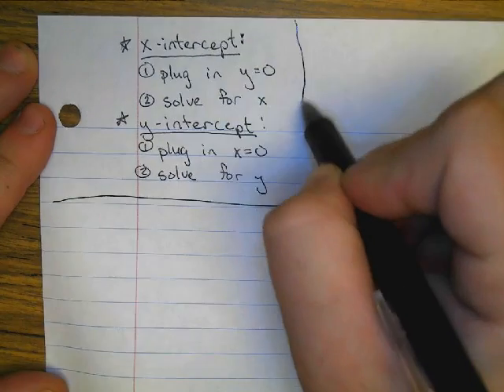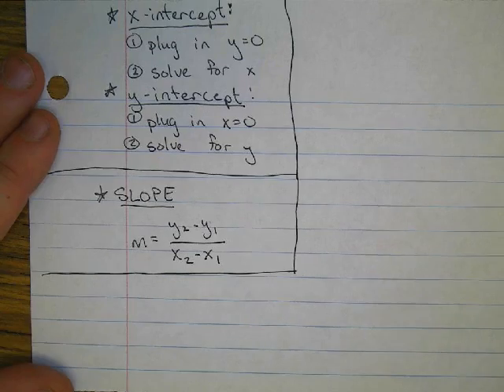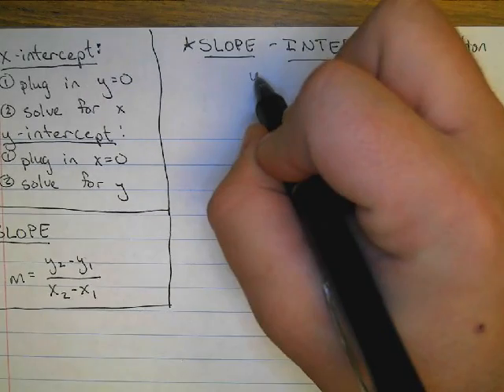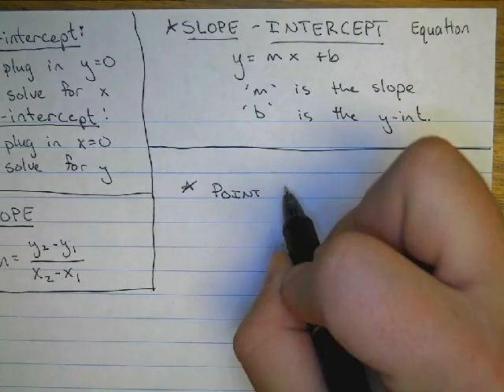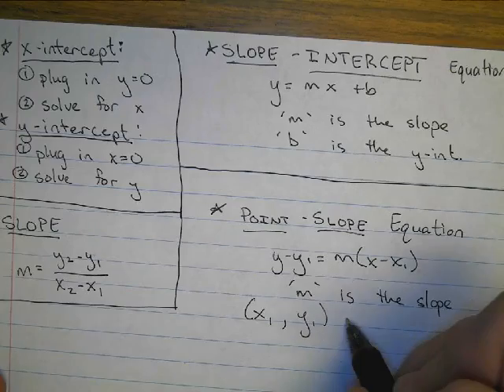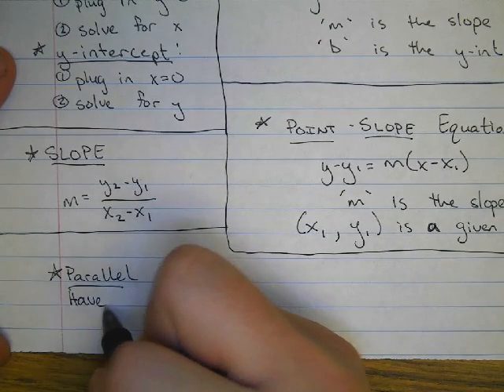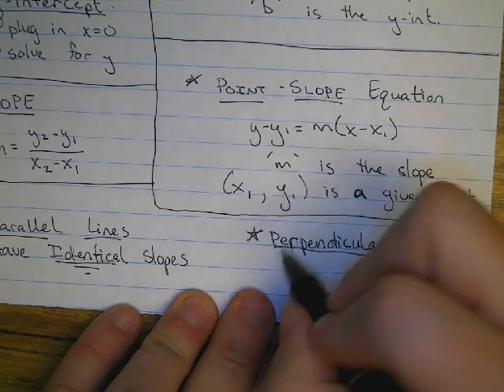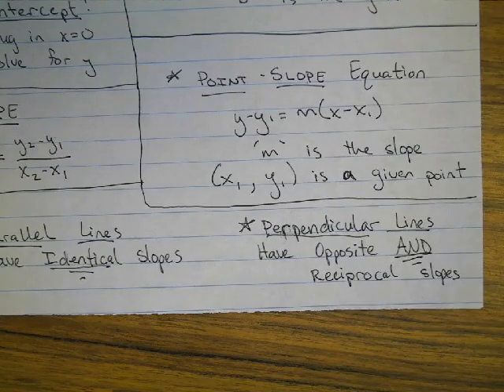Note page for Ch 3&4 TEST